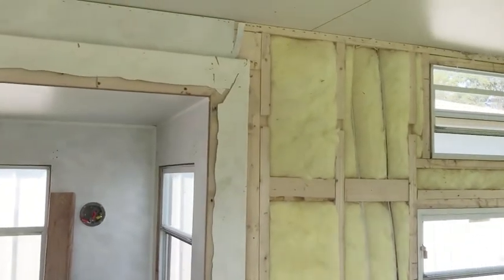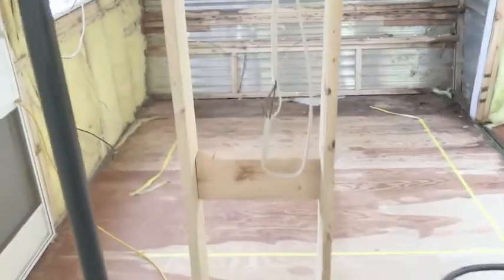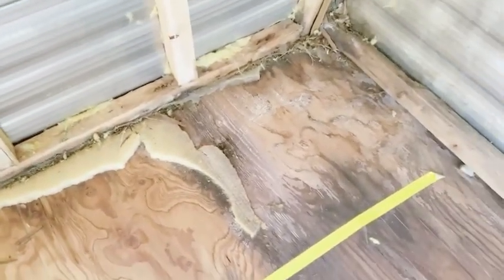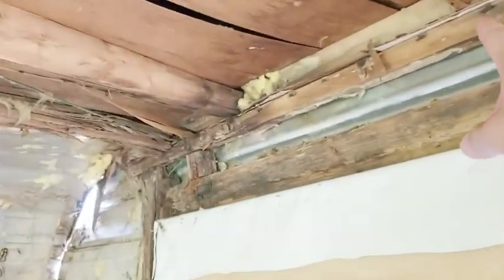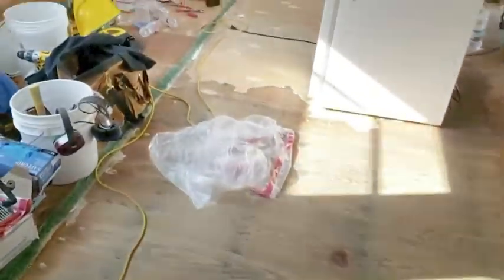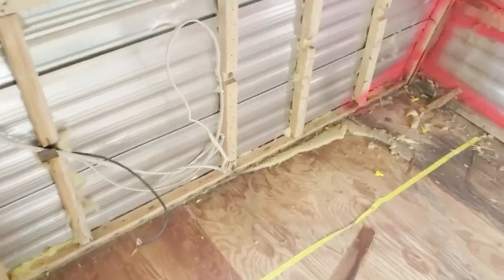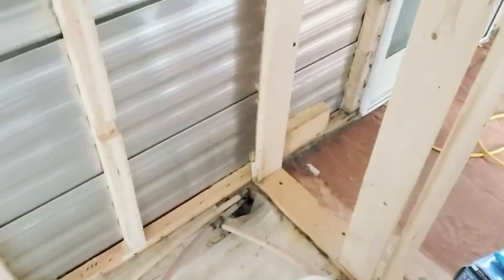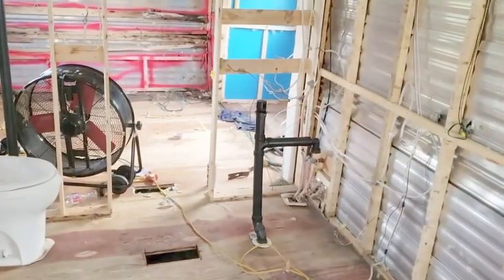CAMPER MASTER BEDROOM DEMO: Master Reveals Major Damage to Camper Frame, Subfloor and Master Slide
Gutting the Master Bedroom is the final step we have before we start repairing the Damage.

So, we are finishing up that Master Bedroom. We need to remove the rest of the Wall Panels, Light Mounts, Electrical Boxes, and get the Insulation out.

We have to come up with a plan on how we will proceed with replacing the rotted wood with the new wood. Which side do we begin with?

The Master is far worse than the Bunk Room, so starting there would probably be best. Especially since there is NOTHING holding up the metal back there!

The Water Damage has proven to be extensive. It has effected the Trailer Frame, the Subfloor and the Master Slide.

How far does the damage go? Where it stops, no one knows!

~This video is dedicated to my grandmother, Donna "Noni" Jackson who went to final rest on April 17, 2020. She is deeply loved and will forever be in our hearts.~

Make sure to hit the "Thumbs Up" if you Like our video, "Subscribe" so you can keep Wriggin' Out with us, and "Ring the Bell" to get notifications when we post!

All Music used is Original Music Produced by @tmo.teo on IG